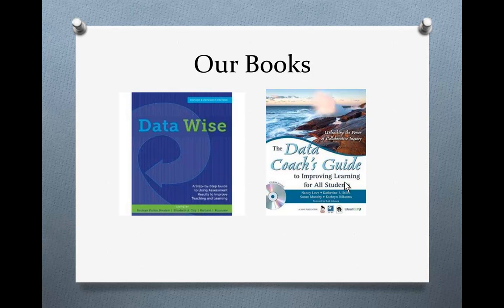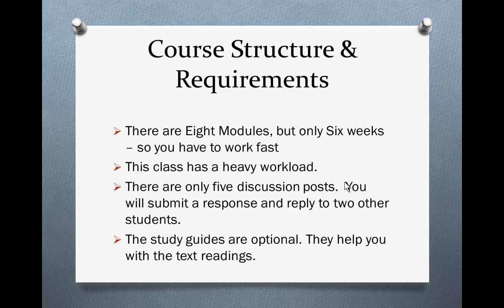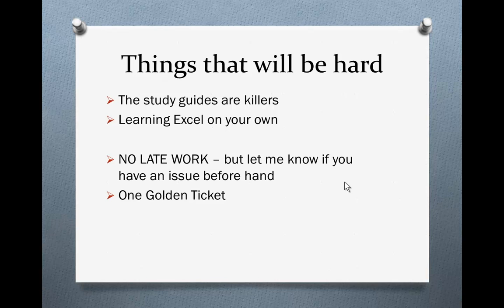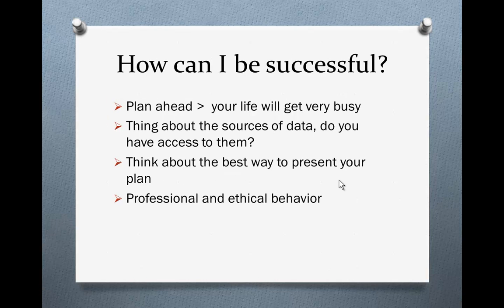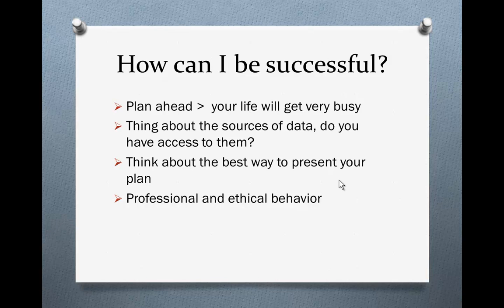ITEC7305 Intro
Class Introduction